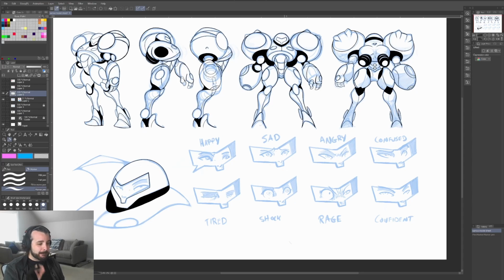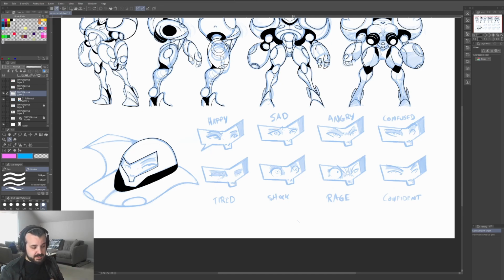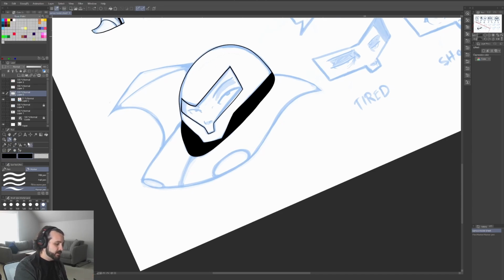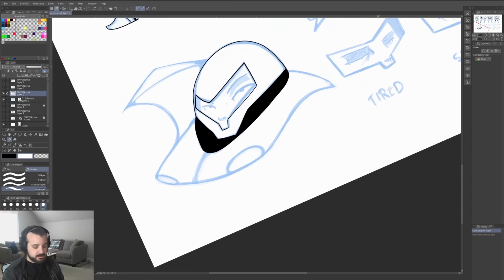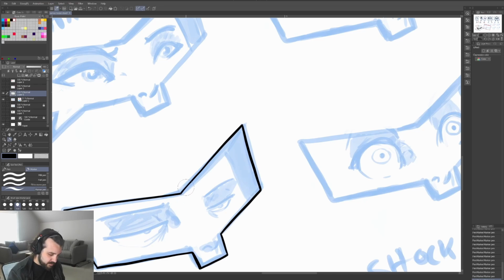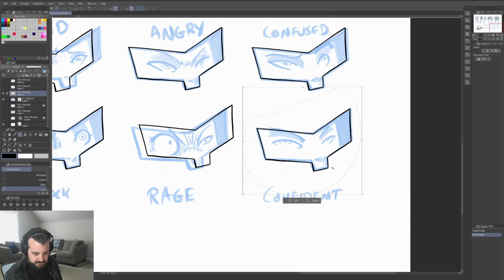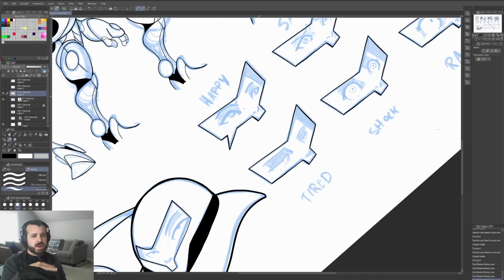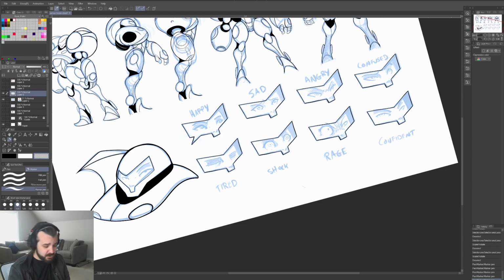Thick Line Gang Guy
Just look at how GIANT that circle is.  LOOK AT IT!